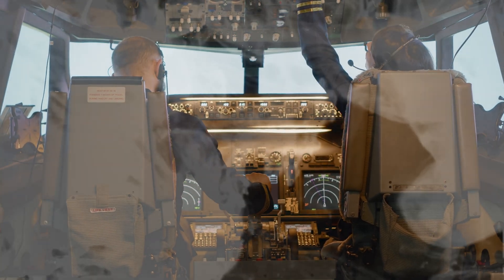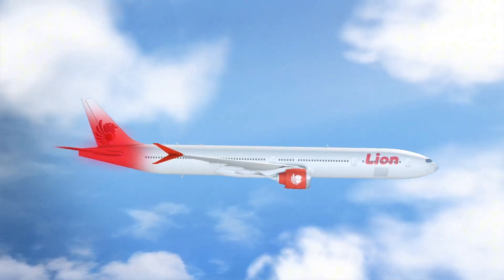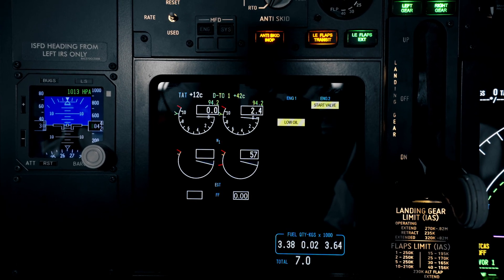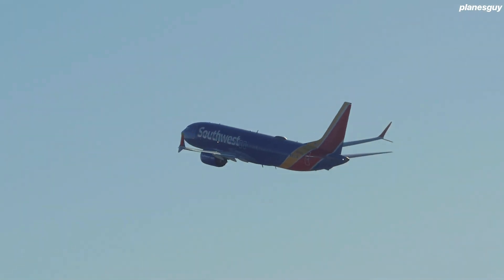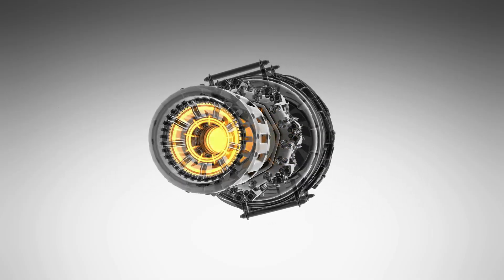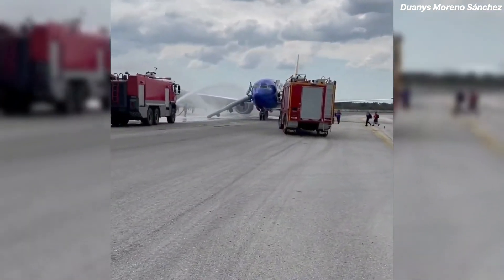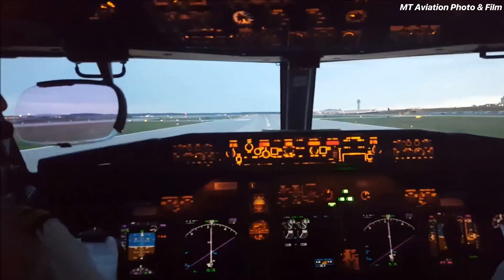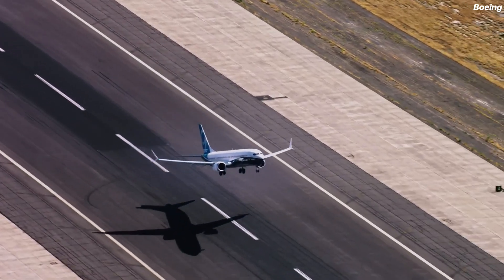The Whole Truth About the Boeing 737 MAX Crisis in the U.S.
In this video, we reveal a new and underreported threat inside a US operated Boeing 737 MAX flown by Southwest Airlines: The Load Reduction Device (LRD).

Following a bird strike, the engine fan detached, the LRD activated, and the aircraft cabin filled with toxic smoke.

What if this malfunction turned into another MCAS level scandal? What if there is another system, buried deeper, just waiting to fail?

This is not just about automation. It is about what happens when a safety system becomes the real danger.

00:00 A Bird Strike — And Then, Smoke
00:43 What Is the Load Reduction Device (LRD)?
02:15 Why Had Pilots Never Heard of This System?
03:40 How Toxic Oil Smoke Reaches the Cabin
05:16 Could It Become Lethal in Just 39 Seconds?
07:20 Why Didn’t the FAA Listen to Its Own Experts?
09:07 Why Did Boeing Withhold the Truth?
11:11 Why Did the NTSB Step In This Time?
13:07 Why the 737 MAX Safety Debate Is Heating Up Again
14:51 What’s Next for Boeing’s Reputation and the Future of the MAX?

• LRD (Load Reduction Device) system explained
• Bird strike chain reaction inside the LEAP-1B engine
• Cabin smoke contamination and oil vapor exposure
• 737 MAX safety concerns beyond MCAS
• FAA oversight and silence
• Southwest Airlines case studies
• Engine fan separation and mechanical vulnerability

✅ You may also like these videos below